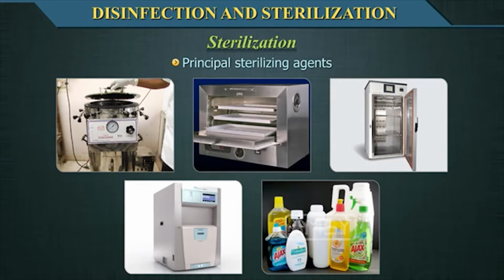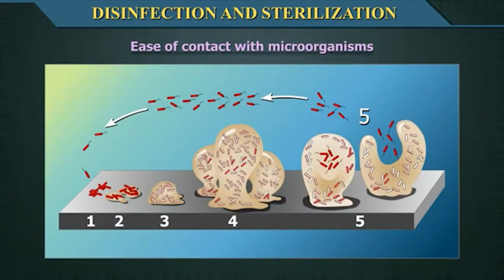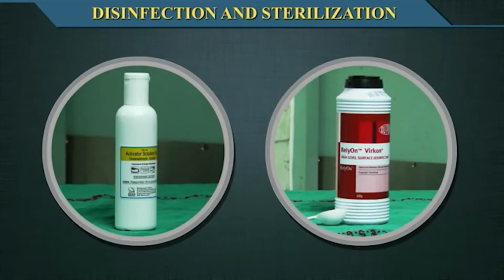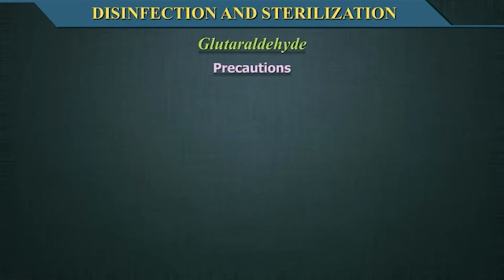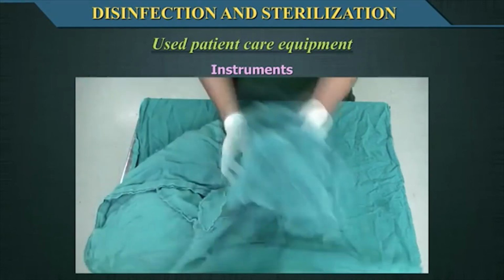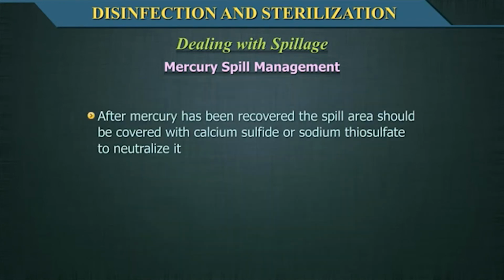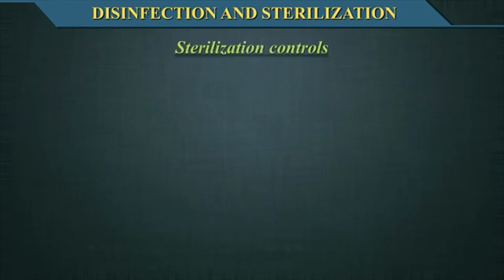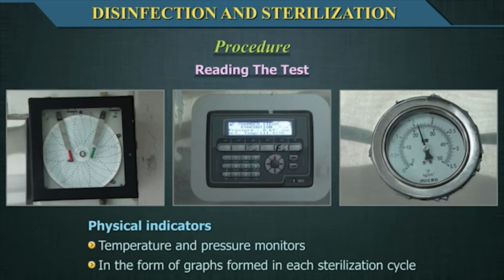MICROBIOLOGY CLASS STERILISATION AND DISINFECTION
This video is a lecture and demonstration  by Dr. Prince C P on "the practical application of sterilization and disinfection procedures in a hospital . This will be useful for Nursing, Pharmacy , Physiotherapy, Medical laboratory and other paramedical students to understand the commercial use of sterilization and disinfection.